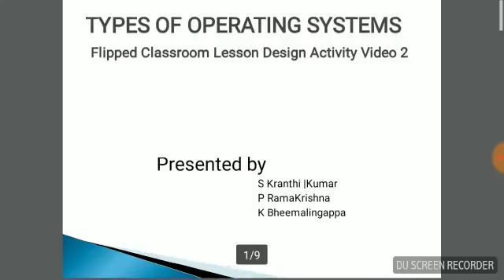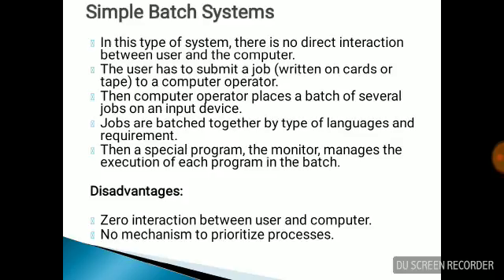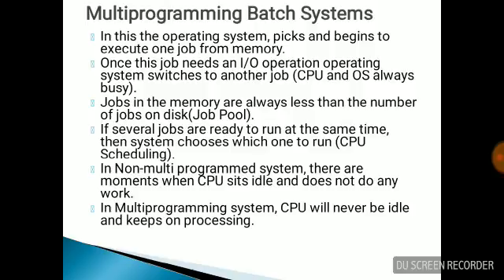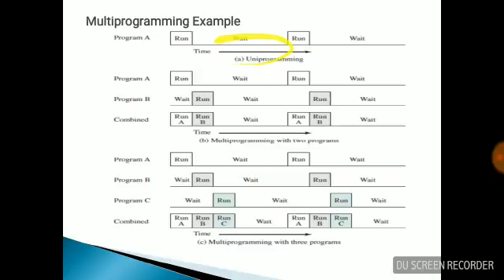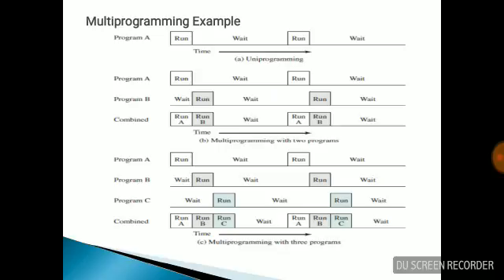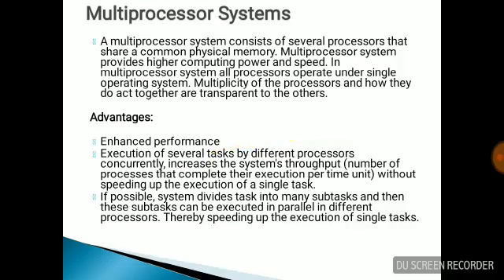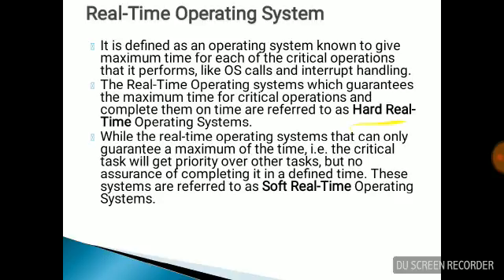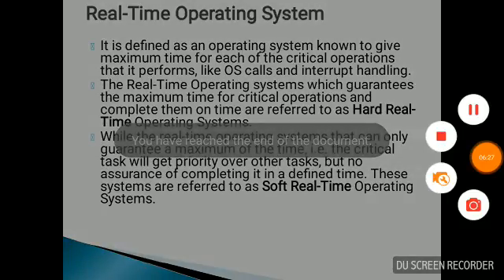TYPES OF OPERATING SYSTEMS